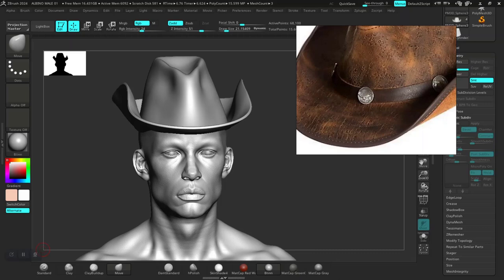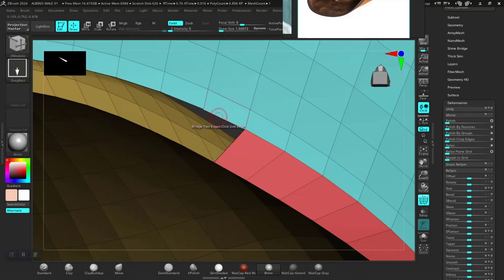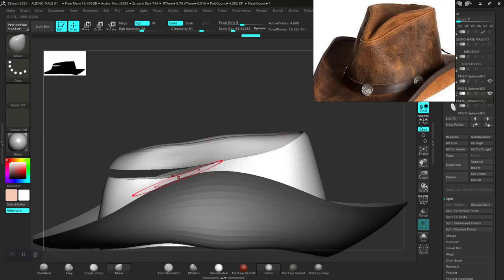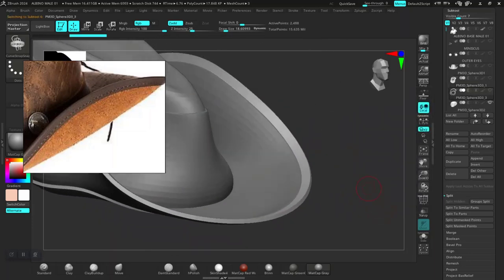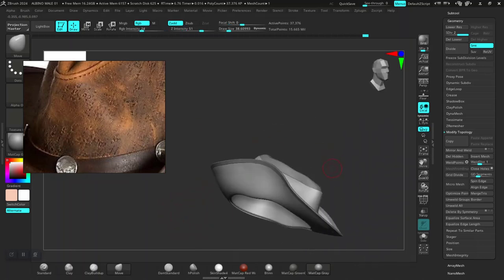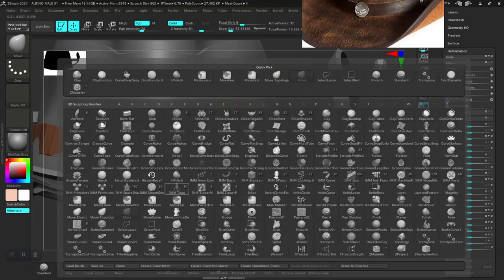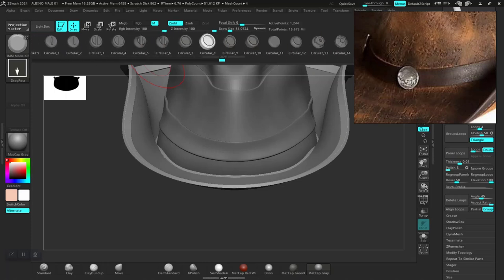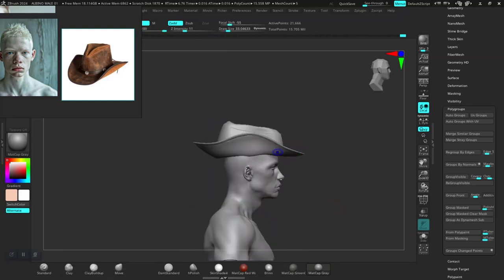15 COW BOY HAT REFINING SCULTPING IN ZBRUSH ALBINO CHARACTER DESIGN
15 COW BOY HAT REFINING SCULTPING  IN ZBRUSH ALBINO CHARACTER DESIGN